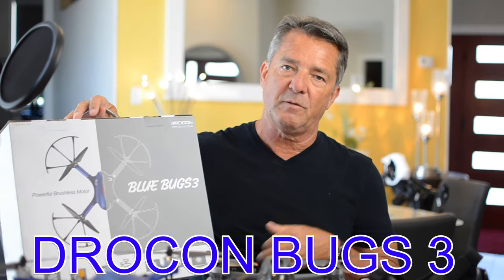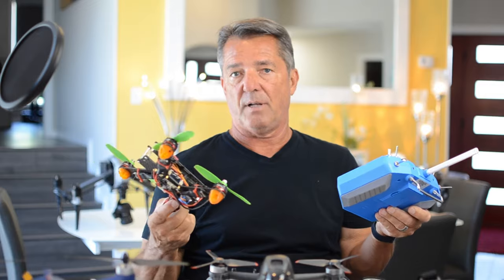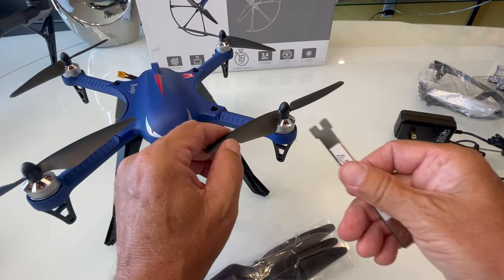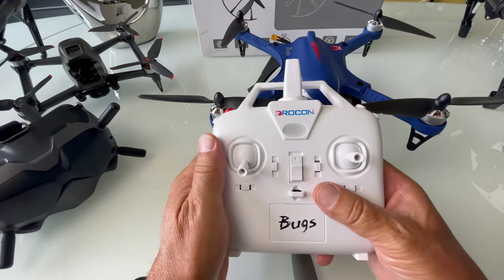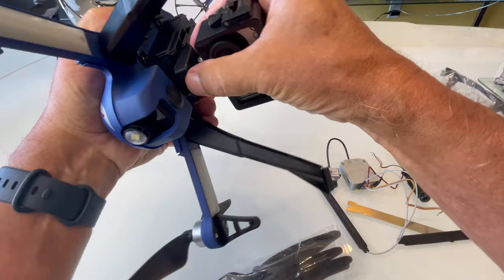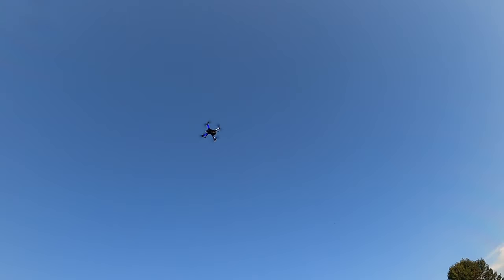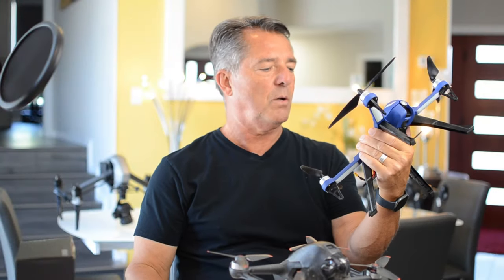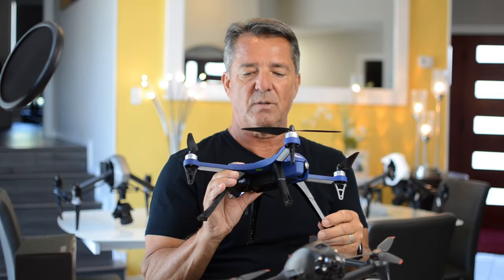DROCON Blue Bugs 3! Best Budget Drone To learn FPV! Brushless Motors and Very Powerful!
DROCON Bugs Blue 3, Review and Instructions! Great Drone to Learn FPV on because the Left Stick Is the a “Dead Stick” with no spring action just like a FVP Drone! This just might be the best drone ever for the price and the power. Not a beginner drone at all because of the controller acts like a FPV controller, watch and see my review of the great value of this amazing drone!

I am asked quite often what equipment I use to shoot my videos, here are links to my
favorite products.